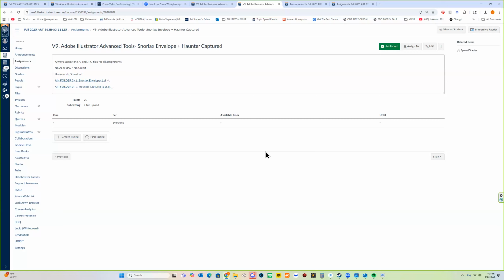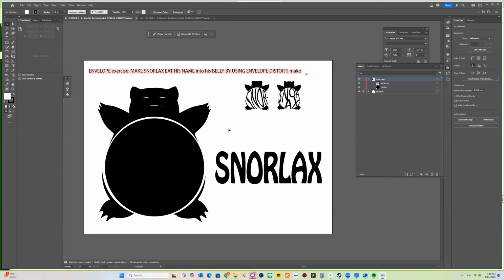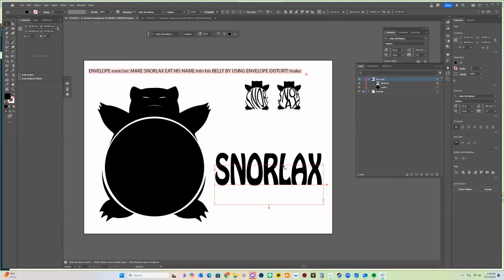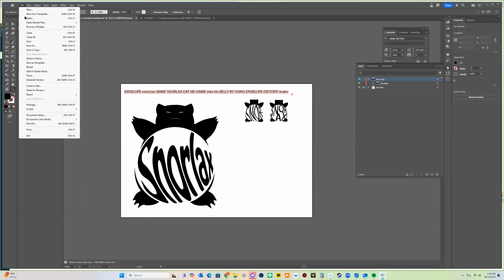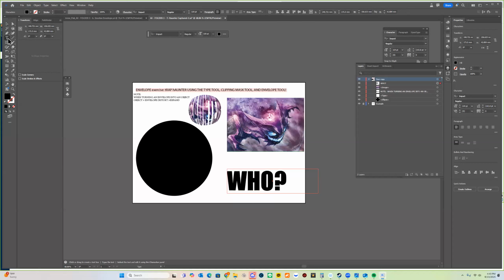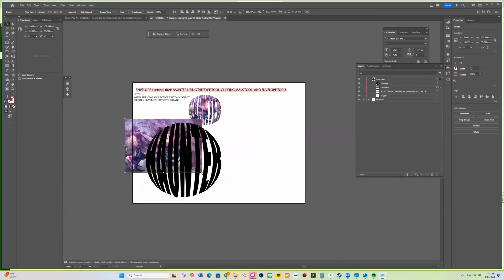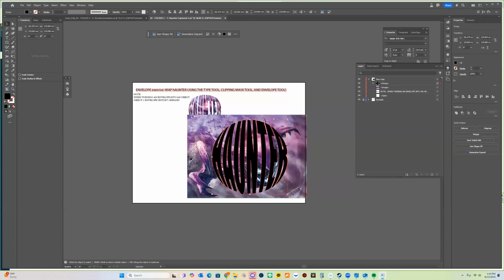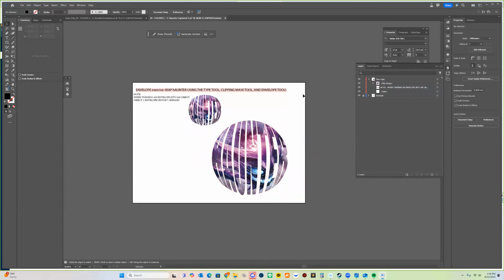ART363B - Adobe Illustrator - Envelope Distort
How to use Envelope Distort